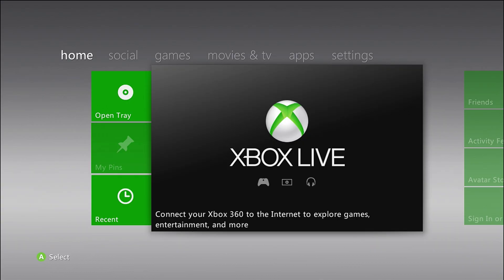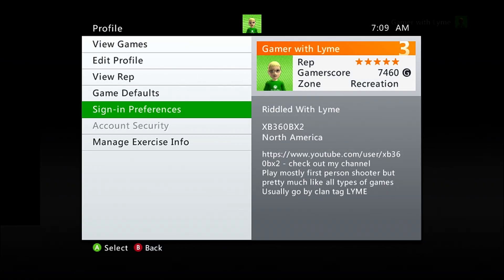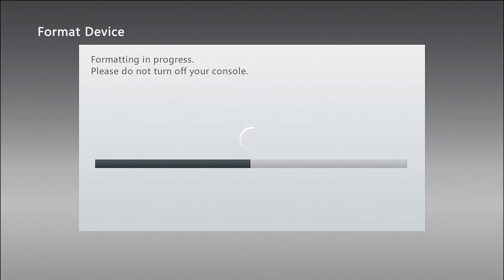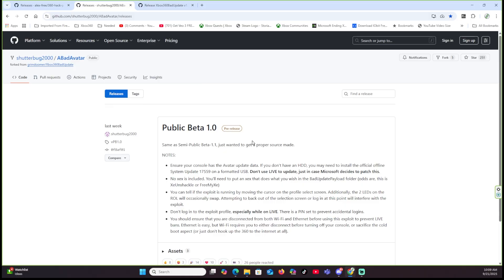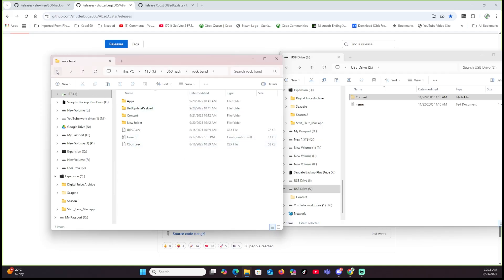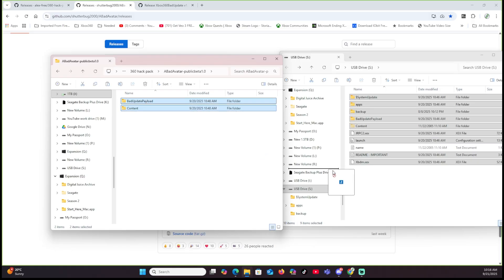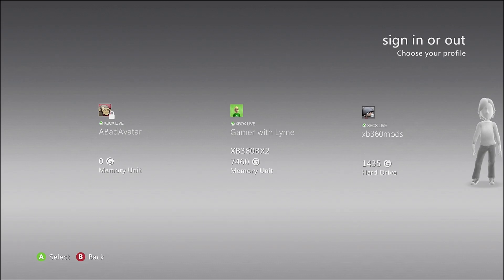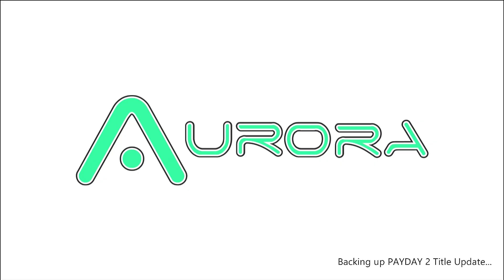Xbox Hack On Easy Mode - A Bad Avatar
The newest update to hacking your 360.  Easy to follow guide for auto booting your console into Aurora dashboard.